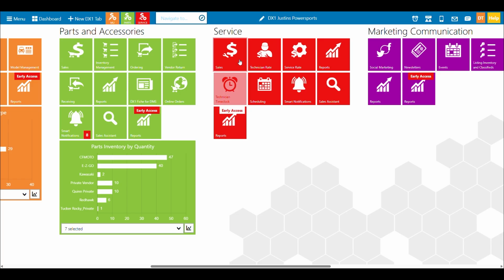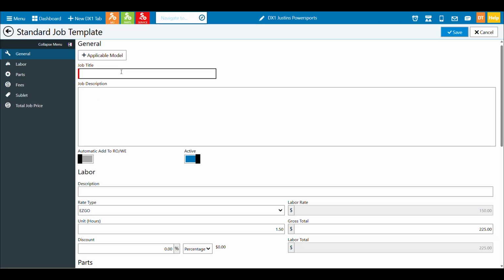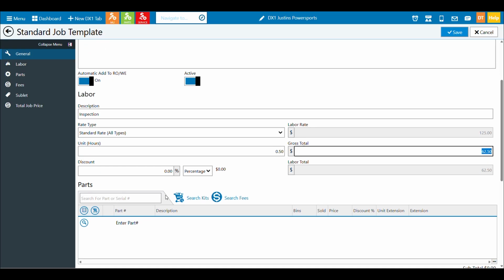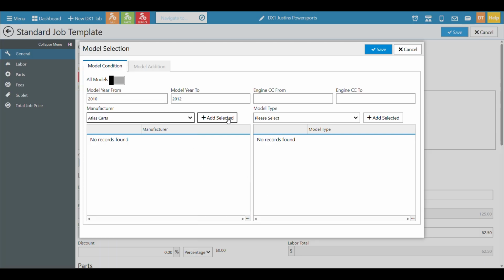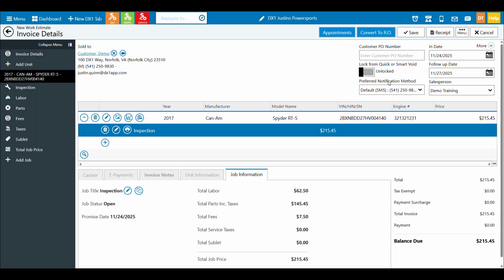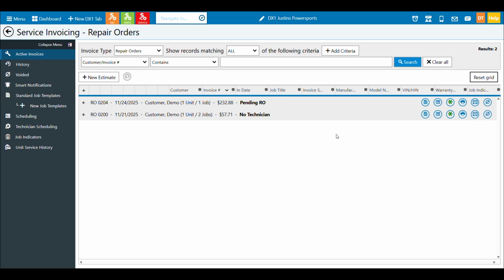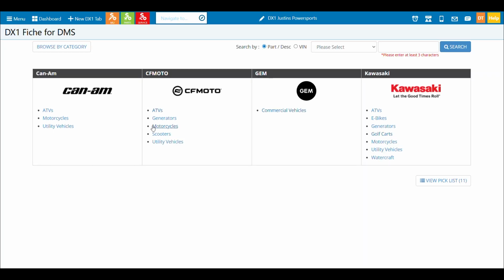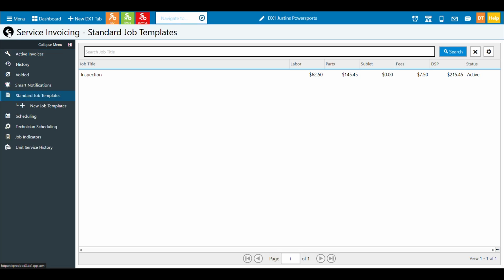Chapter 57 - Service - Creating and Using Standard Jobs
Chapter 57 – Service: Creating & Using Standard Jobs

This chapter introduces Standard Jobs — preset labor operations that help your team build Repair Orders quickly and price work consistently. Using Standard Jobs keeps your service process efficient and accurate from start to finish.

In this chapter you’ll learn:
• How to create and organize Standard Jobs in DX1
• How to add Standard Jobs to RO write-ups
• How they support faster workflows and consistent labor pricing

Once Standard Jobs are in place, your service department will be able to complete RO creation with greater speed and accuracy as onboarding continues.